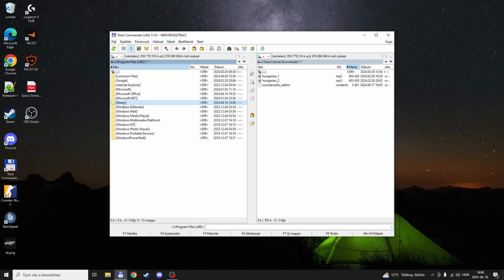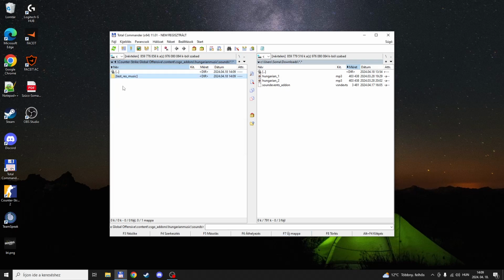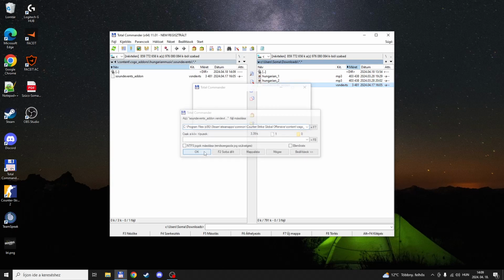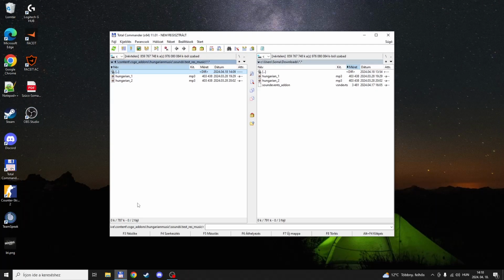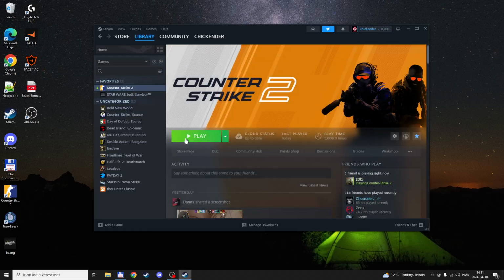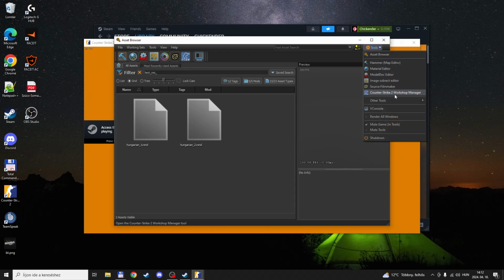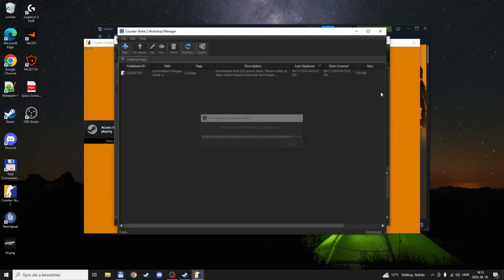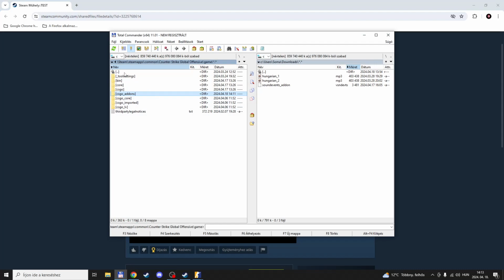How to make your own Steam Workshop Addon (songs) for CS2 *edited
This method will be good for any music plugin in the future (for ex.: quake sounds, welcome sounds), because valve erased FASTDL from CS2.

If you want to upload more songs to your addon, just simply do the same, and re upload it to the workshop, or create a new one with new songs.

SUGGESTIONS FOR RES MUSIC LIST:
-1 PIECE OF MUSIC SHOULD BE ONLY 7-10 sec (depends on the mp_round_restart_delay cvar which is 7 by default, but i suggest you to change it to 10)  FOR RES PLUGIN (because you cant set the duration right now)
- MUSIC SHOULD NOT BE TOO LOUD, BUT NOT TOO QUIET (because you can't set the volume right now)
-WHEN STEAM APPROVES YOUR ADDON, THEN YOU MUST ALSO ADD THE PATH TO ALL MUSIC IN THE ROUNDENDSOUND SETTINGS.JSON AND ADD YOUR ADDON ID TO THE MULTIADDONSMANAGER PLUGIN

You can test the roundendsounds on my CS2 server: 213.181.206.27:27065